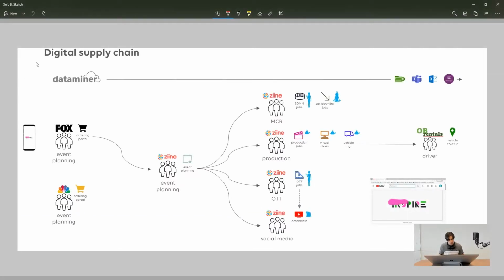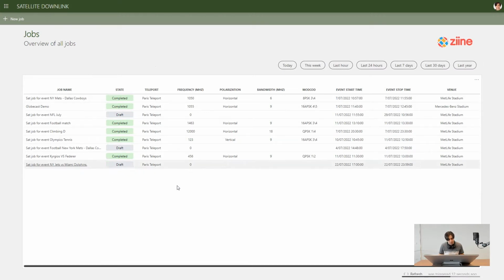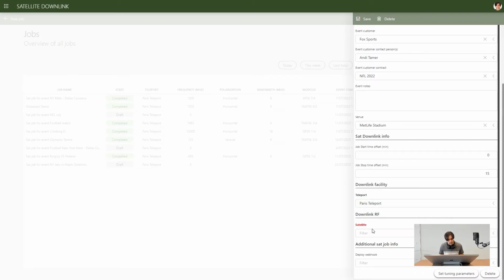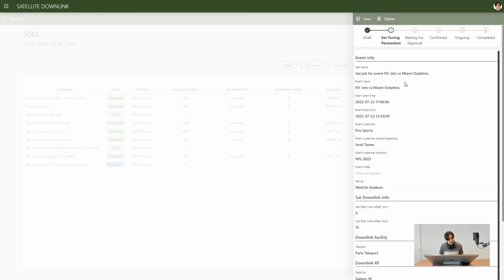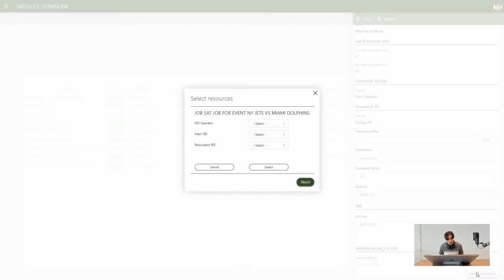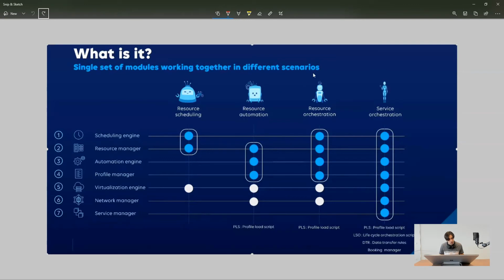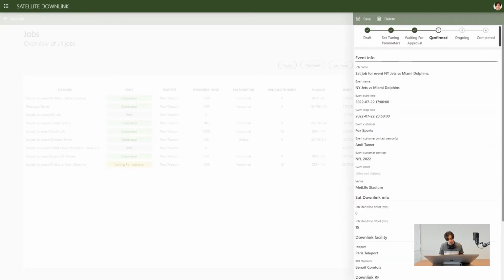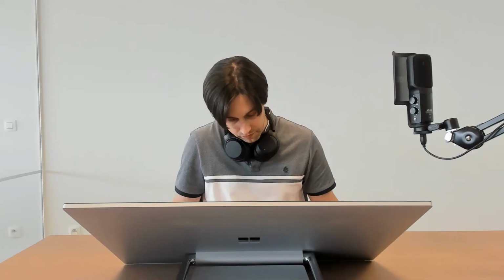Handling Satellite Downlink Jobs - Event & Job Mngmt (4/8)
DataMiner can automatically create SDMN, Production, Satellite Downlink and other jobs, and assign them to different teams in your organization. Thanks to our Low-Code apps, each team can work with a customized portal to handle Media Events from their own perspective. In this video, Rui deals with a Satellite Downlink Job. Have a look 👀

00:00 - Intro
00:17 - Use case overview
00:53 - Satellite Downlink App
01:11 - Completing the job information
01:47 - Satellite Data App
02:14 - Setting Tuning parameters
03:00 - Selecting IRDs
03:38 - Integration with Resource Orchestration
04:15 - Approving the job
04:36 - Vehicle Check-in
05:16 - Outro

💡 In this video series, we explore a Digital Supply Chain scenario featuring a fictional service provider called Ziine. Customers have the ability to purchase services from Ziine, which manages the event and delegates tasks to various sub-teams within the same organization, including MCR, Production, Satellite team, and others. Finally, we will showcase a live stream that has been transcoded using AWS and published on both Media Package and YouTube.

▬▬ About DataMiner ▬▬▬▬▬